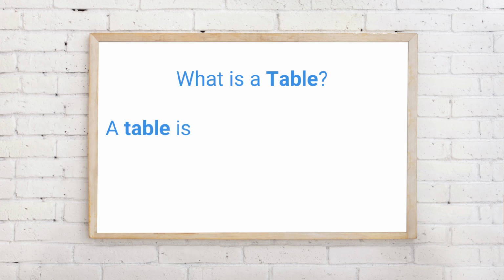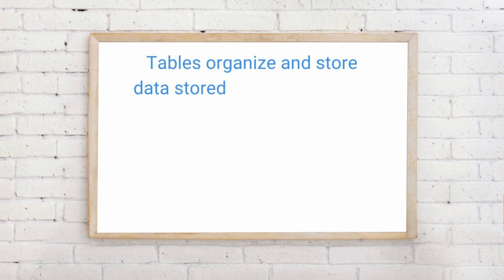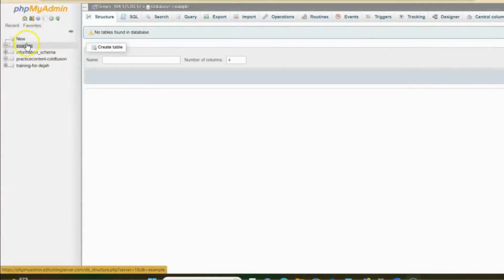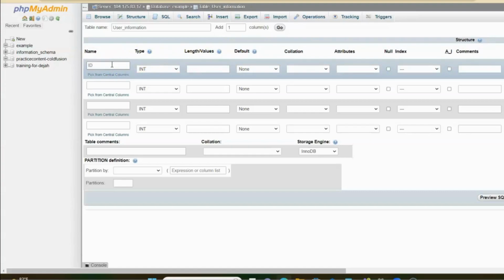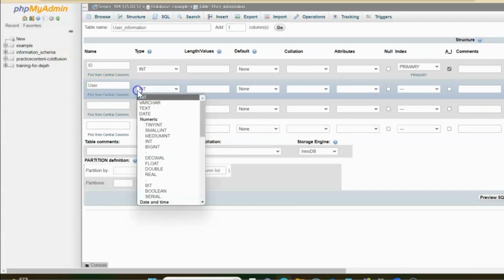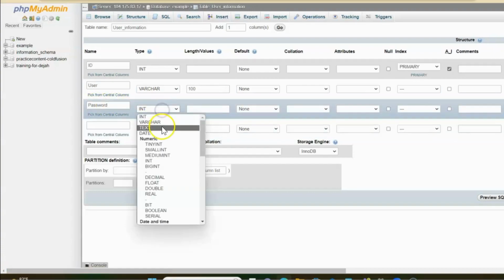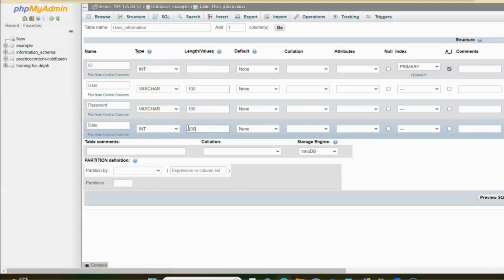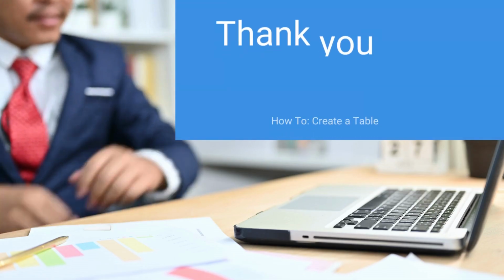Creating a Table in phpMyAdmin.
Learn how to: Create a Table in phpMyAdmin.

In this step-by-step tutorial, we'll guide you through the process of table creation in phpMyAdmin. From defining table structure to setting up fields and relationships, we've got you covered.

Get ready to unleash the full potential of your database! We'll share expert tips, tricks, and best practices to optimize your table creation process and keep your data organized and accessible

Hostek is a leading provider of managed server solutions for businesses ranging from small to enterprise, since 1998.